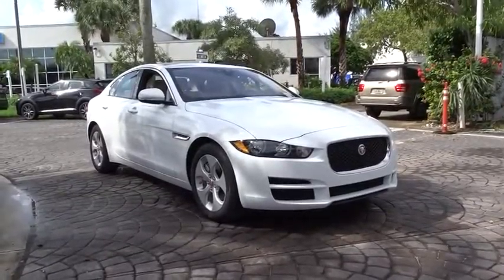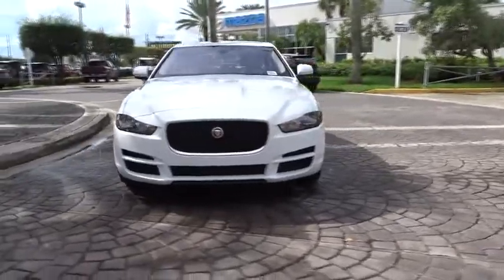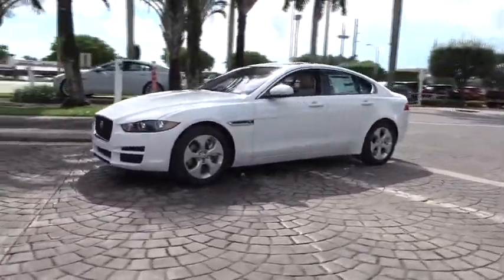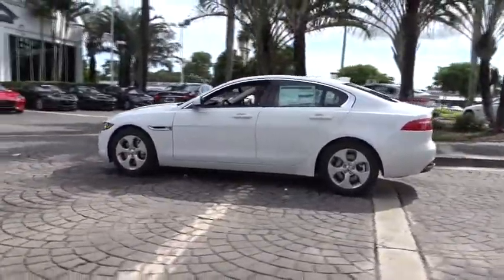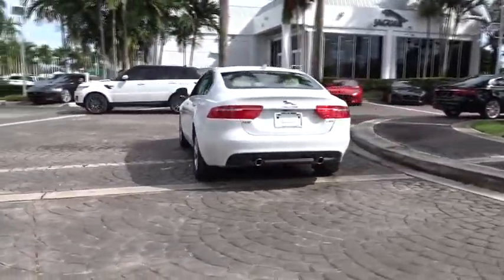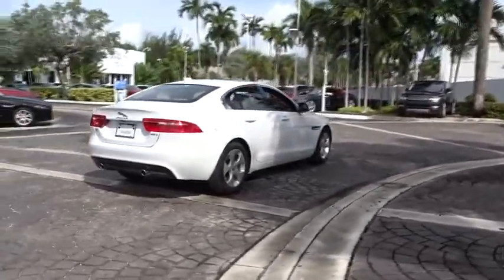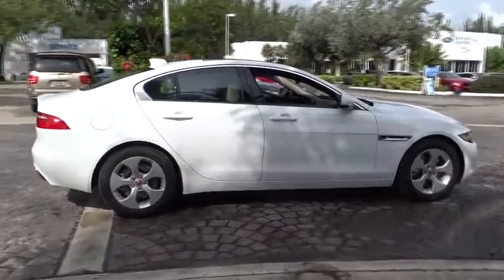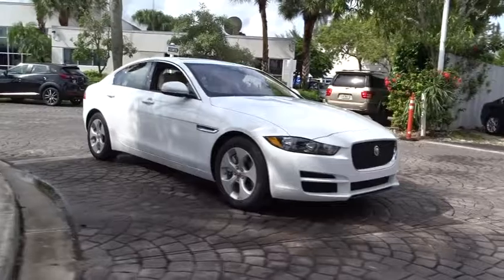2017 Jaguar XE Miami, Aventura, Fort Lauderdale, Broward, Miami Beach, FL JHA963376